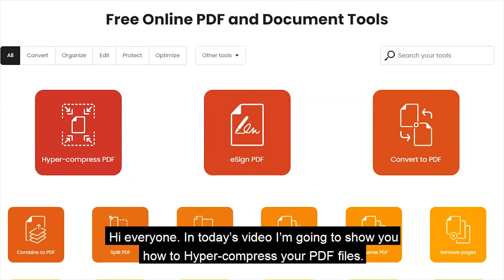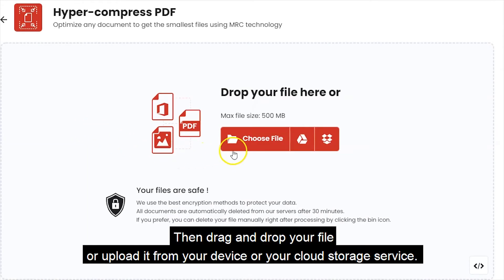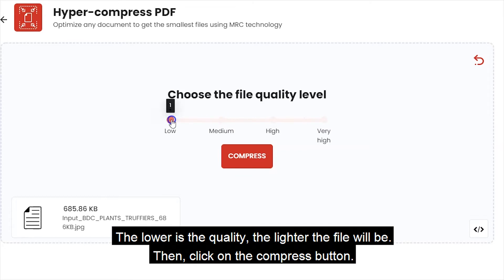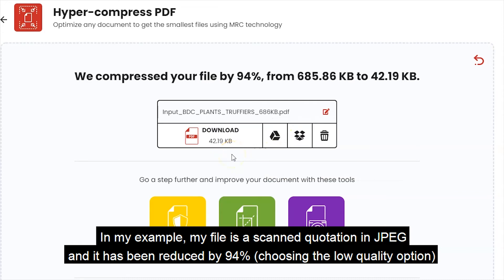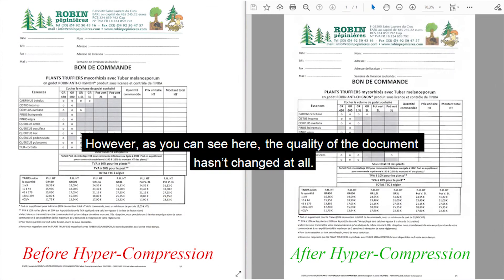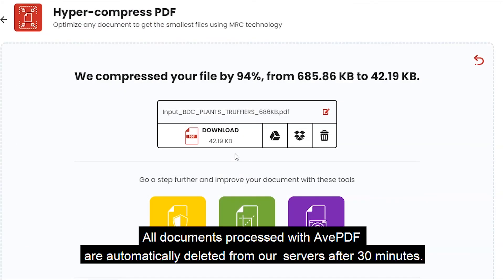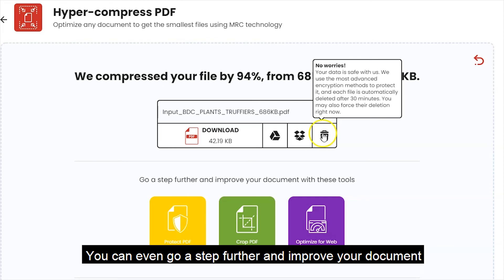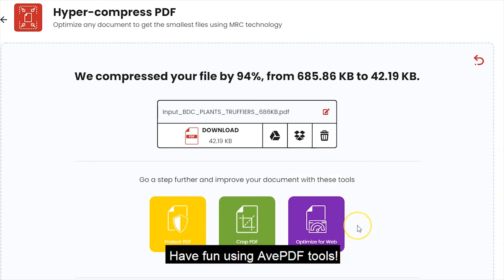How to Hyper-compress more than 100 formats to a PDF online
How to Hyper-compress more than 100 formats to a PDF online? Here is an easy way to do it online and for free.

1) To start, drop your file (more than 100 formats are supported) or upload it from your device or your cloud storage service.
2) Choose the file quality level desired (low, medium, high, very high) and click the Compress button.
3) Download the compressed and optimized PDF file to your computer or save it directly to your cloud storage service.

➙ Find out more tips by following us on our Facebook

With AvePDF, Your files are safe 🔒
We use the best encryption methods to protect your data. All documents are automatically deleted from our servers after 30 minutes.

Have fun with AvePDF!